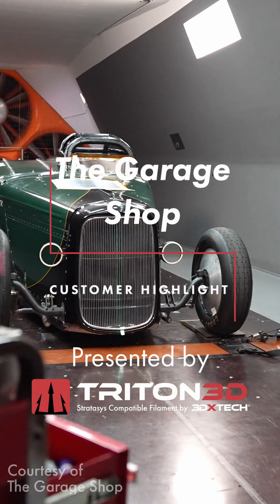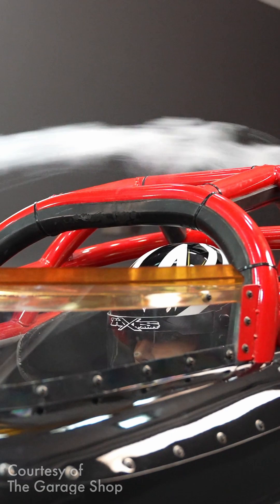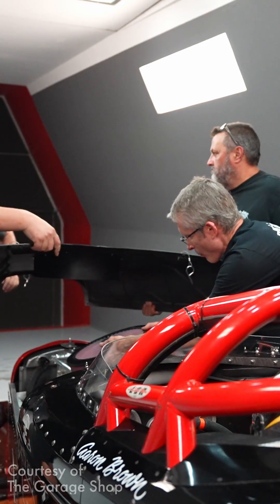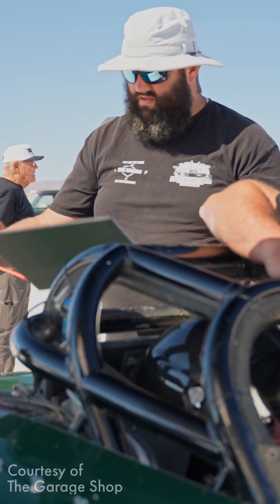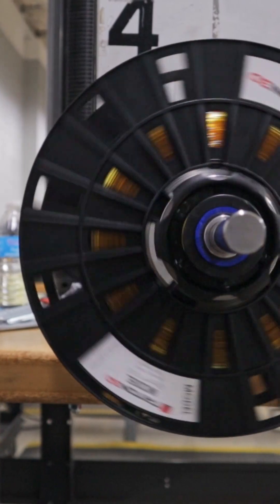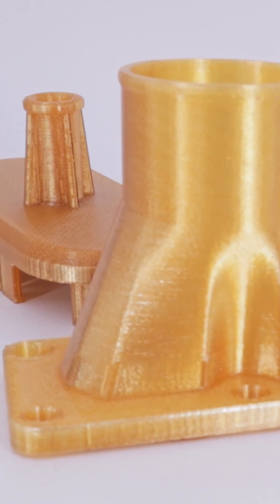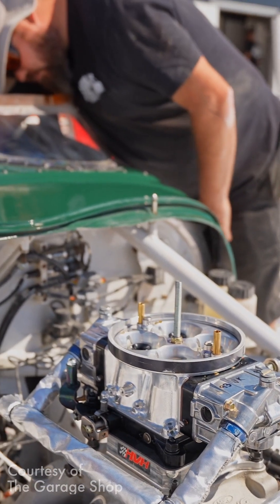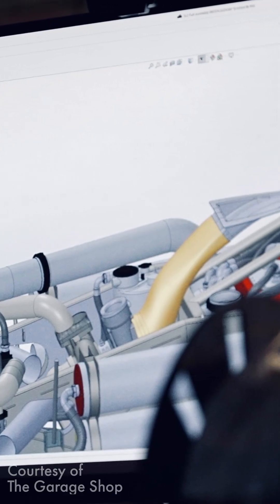Customer Highlight: The Garage Shop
Triton3D’s Ultem 1010 was The Garage Shop’s much-needed solution for durable, high-performance 3D-printed parts. To learn more, read the full article

Special thanks to The Garage Shop for making this collaboration possible.

If your shop relies on a Stratasys printer, explore our Triton3D collection to see how you can start saving money on material

If you want to learn more about this project or discuss it in person, you can find us at booth 1913 at RAPID in April